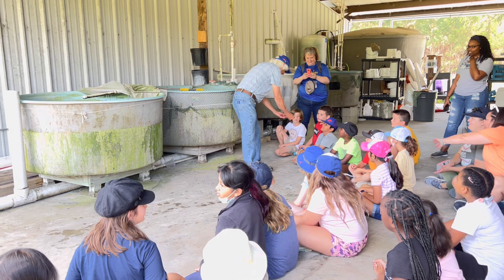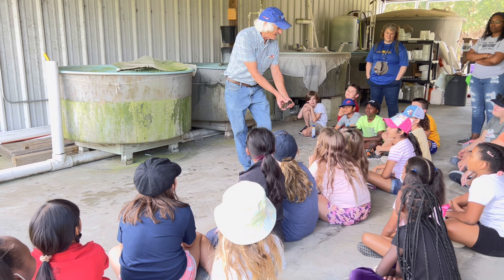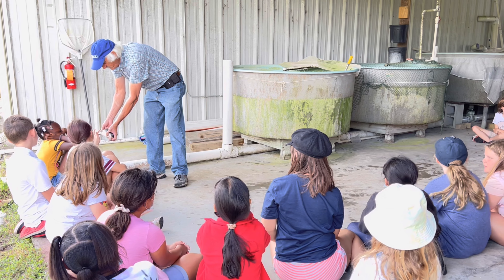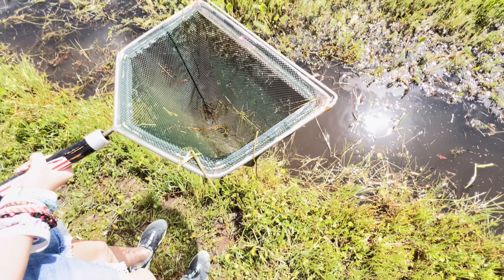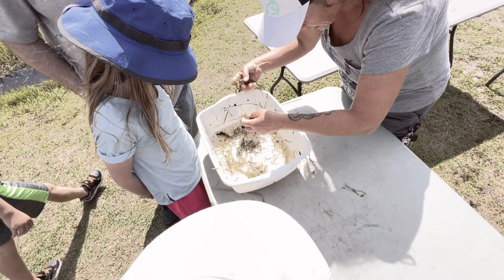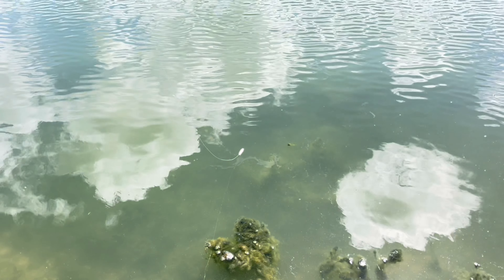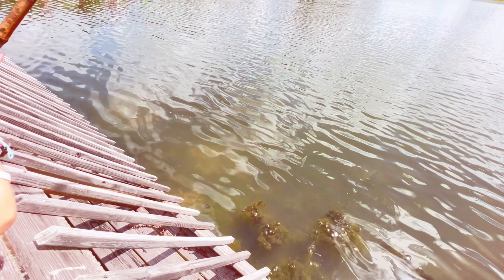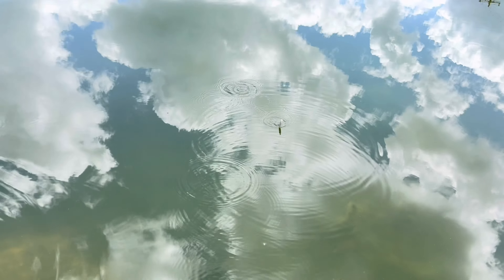Field trip with Courtney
Courtney and I took a field trip with her class to UF fisheries and she caught her first fish

Fish, UF, university of Florida, pond,